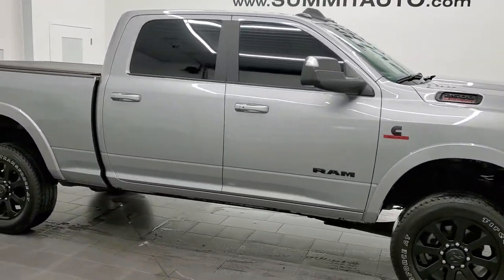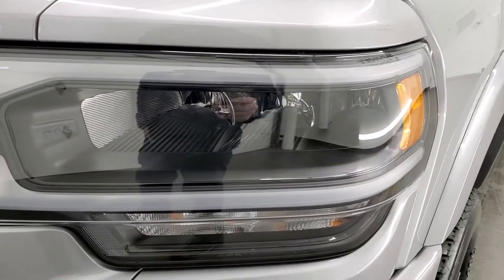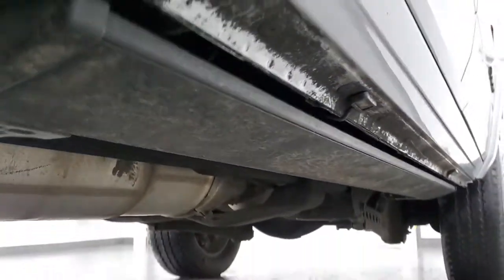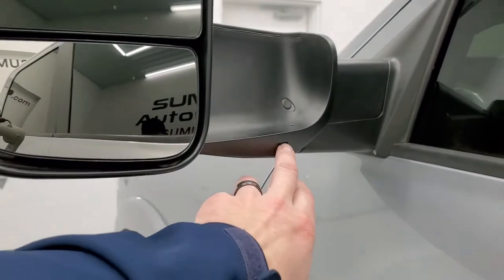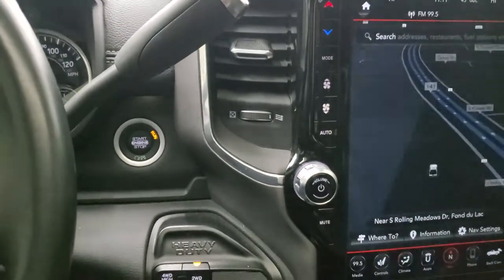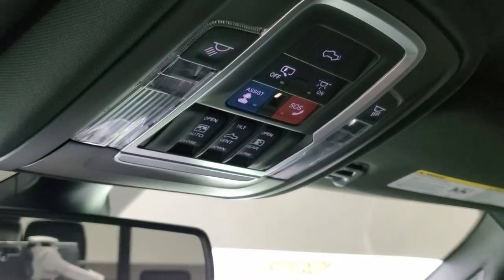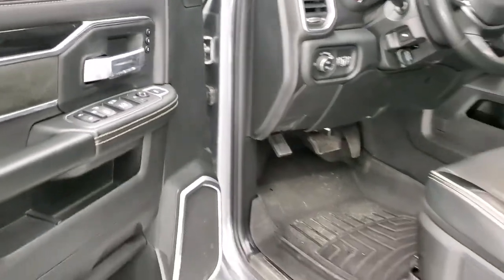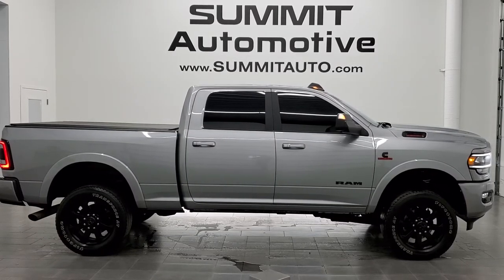2020 RAM 2500 LARAMIE NIGHT EDITION CUMMINS DIESEL BILLET SILVER WALKAROUND OVERVIEW 12610Z SOLD!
This 2020 RAM 2500 LARAMIE NIGHT CREW SHORT CUMMINS DIESEL IN BILLET SILVER METALLIC FOR SALE IN FOND DU LAC OSHKOSH WISCONSIN 54935 is the vehicle we did walk around review of today.

Thank you for checking out this video of this 2020 RAM 2500 LARAMIE NIGHT CREW SHORT CUMMINS DIESEL IN BILLET SILVER METALLIC FOR SALE IN FOND DU LAC OSHKOSH WISCONSIN 54935

STOCK: 12610Z
PRICE: $72,999
MILES: 16,671
MAKE: RAM
MODEL: 2500
VIN: 3C6UR5FL3LG308910
LOCATION: FOND DU LAC OSHKOSH WISCONSIN, 54937 TRUCKS ON 41

1 OWNER! CLEAN TITLE HISTORY! 6.7 Liter Cummins Diesel, Full Four Door Crew Cab, Short Box 6 1/2 Foot Shortbox, Night Edition, Laramie Package, Level 1, 6 Speed Automatic Transmission with Optional Manual Tap Shift, 4x4 Push Button Four Wheel Drive 4WD, Factory GPS Navigation System, Power Sunroof Moonroof Sun Roof Moon Roof, Reverse Backup Camera Rearview Camera, Blind Spot Monitoring with Rear Cross-Path Detection, Non Smoker, Dual Power Air Conditioned Ventilated and Heated Seats, Black Ebony Leather Seats, Suede and Leathers Seats, Bucket Seats, Memory Driver's Seat, Gator Soft Tonneau Cover, Full Towing Package with Receiver Trailer Hitch, Wiring and Transmission Cooler Tow Package, Factory Brake Controller, Fifth Wheel Bedrails 5th Wheel , Factory Exhaust Brake, HD Snow Plow Prep Package, Fold Up Tow Mirrors, Heat Power Mirrors, LED Side Lights, Power Blind Spot Mirrors, Power Fold in Power Mirrors with Built-in Directional Signals, Electronic Stability Control Traction Control ESC, 3.73 Gears, Firestone Transforce AT LT285/60 R20 Tires, 20 Inch Rims Premium Wheels, Painted Alloy Rims Premium Wheels, Four Wheel Disc Brakes, Power Fold Down Running Boards, Spray-in Bedliner, Bedrail Covers, Clearance Lights, LED Fog Lights, LED Headlights, LED Running Lights, LED Tail Lamps, Sonar with Front and Rear Bumper Sensors, Locking Tailgate, Power Drop Down Tailgate, Fender Flares, AM / FM Radio Tuner, Sirius/XM Satellite Radio Capabilities Sirius / XM, 12" Uconnect Radio 4C Radio With 12-inch Display, 7-Inch Multi-View Display, Enter-N-Go System Keyless Entry System, Keyless Entry with Factory Remote Start, Push Button Start, Power Sliding Rear Window Rear Window Defroster, Adjustable Height Seatbelts, Driver and Passenger Front Air Bags, L.A.T.C.H. Child Safety System, Side Curtain Air Bags SRS Safety Restraint System, Heated Steering Wheel Multi-Function Steering Wheel Controls, Homelink System with Three Programmable Buttons for Garage Doors, Lighting Systems & Security Systems, Compass, Outside Temperature Display and Mileage Display, Dual Multi-Zone Climate Control , Power Adjustable Pedals, Weathertech Floormats, Loadfloor Boot Tray, Storage Compartment Under Rear Seats, Air Conditioning AC, Cruise Control, Power Locks, Power Windows, Tilt Steering Wheel, Automatic Headlights Autolamp, 115V / 400W AC Power Plug In, 3 Year / 36,000 Mile Remaining Factory Bumper to Bumper Warranty, Whichever comes first, 5 Year / 100,000 Mile Remaining Powertrain Factory Warranty, Whichever Comes First, Billet Silver Metallic Clearcoat, ONE OWNER! CLEAN AUTOCHECK! Very very clean inside and out! This is one of the sharpest 2020 Ram 2500 crewcab shortbox 3/4 ton diesel trucks on our lot! Make your move before this super clean 4wd is gone!

STOCK: 12610Z
PRICE: $72,999
MILES: 16,671
MAKE: RAM
MODEL: 2500
VIN: 3C6UR5FL3LG308910